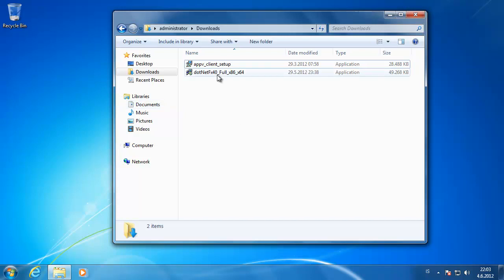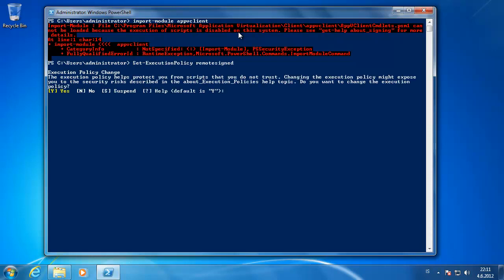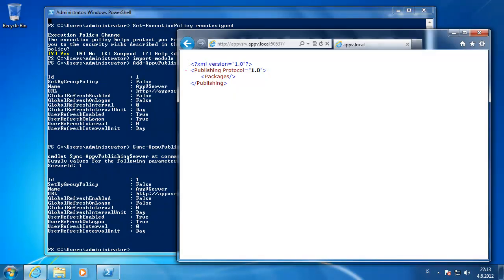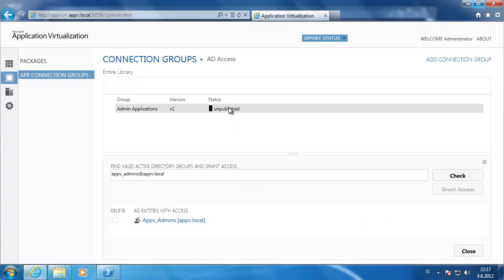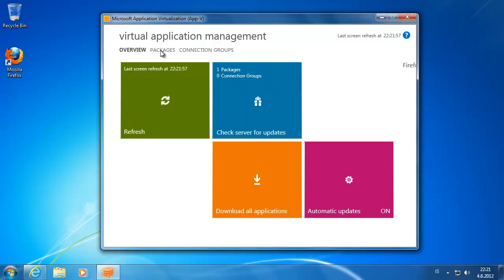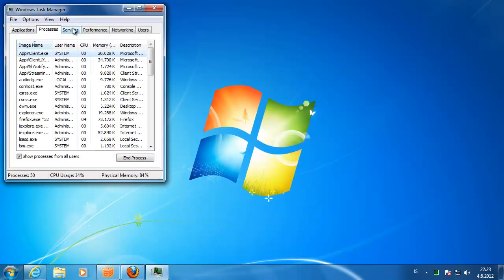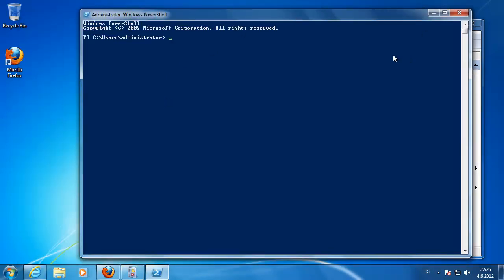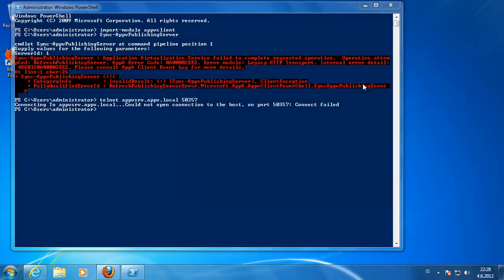App-V 5.0 Beta Server Install Tutorial - Part 3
Install the app-v 5.0 beta client,  configure the client and also configure app-v 5.0 beta server publishing applications.